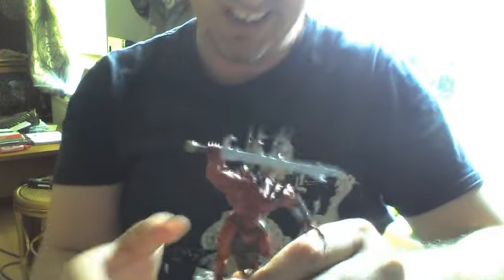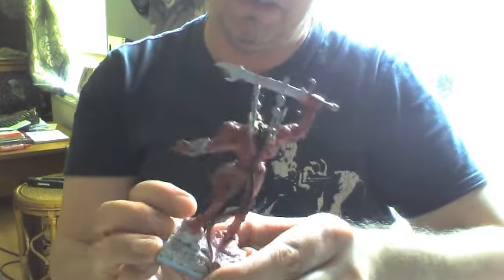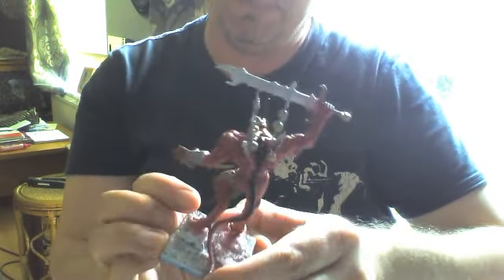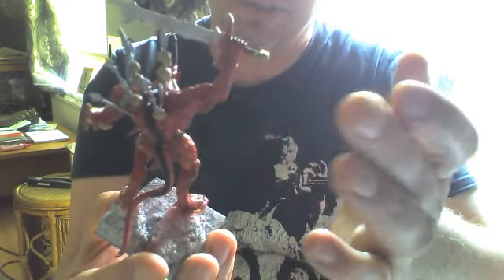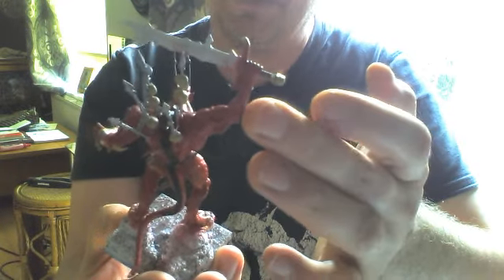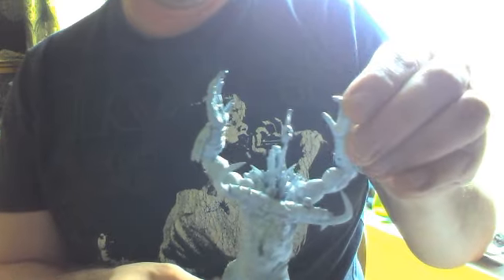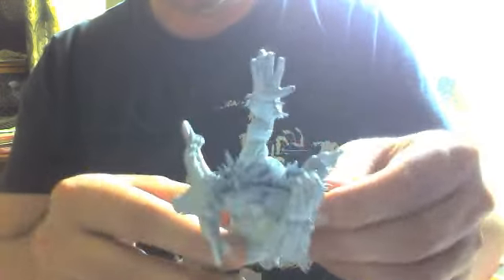march update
just a few things to what i've been up to :)